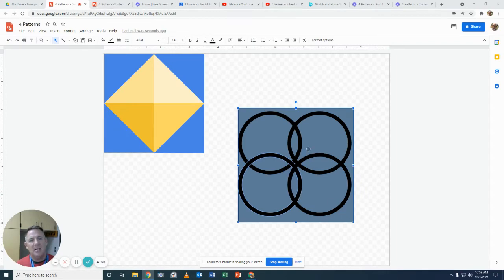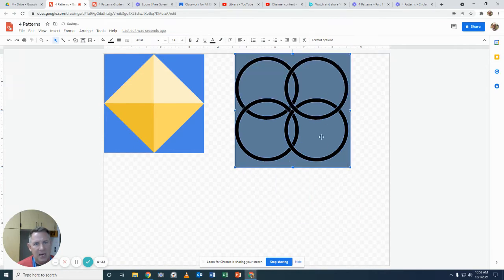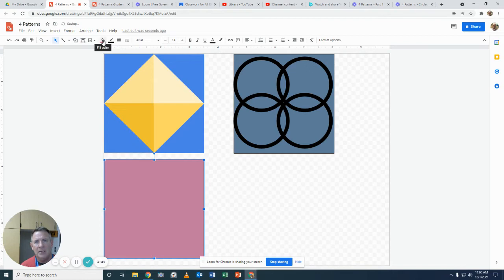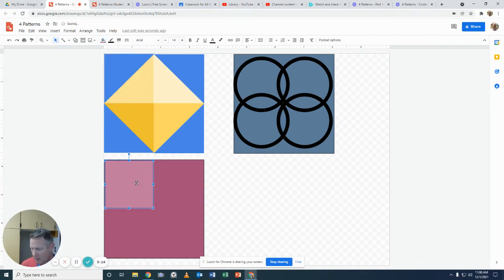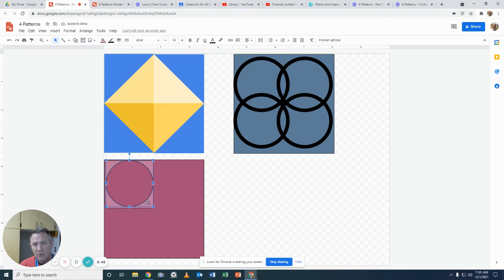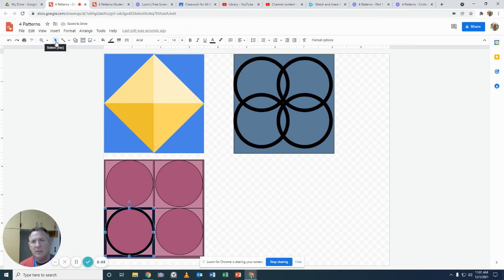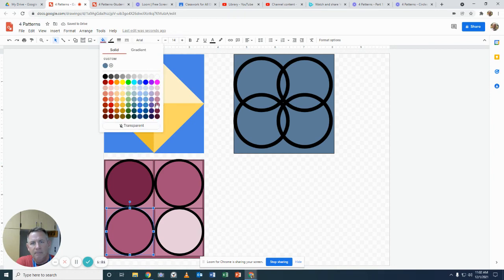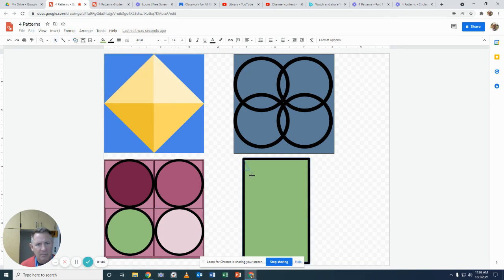4 Patterns Part 3 Dots